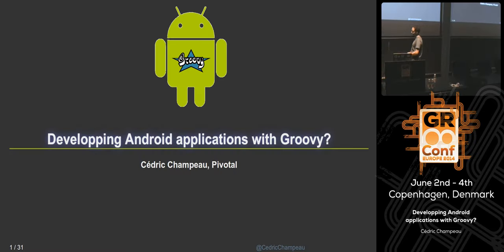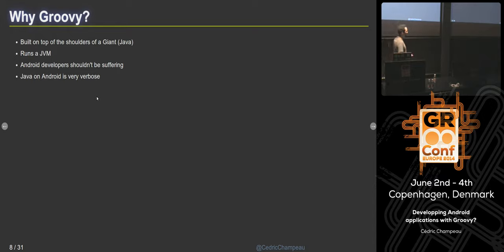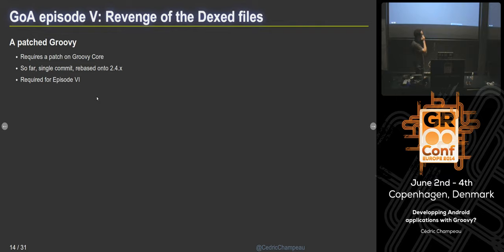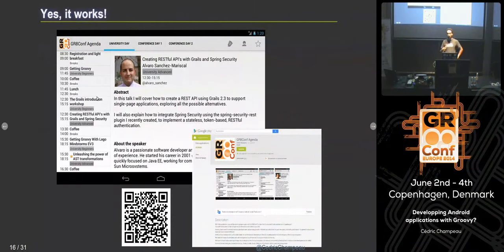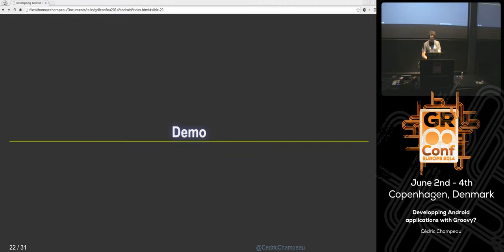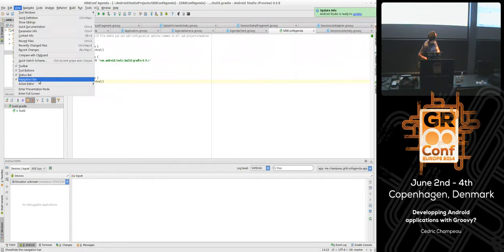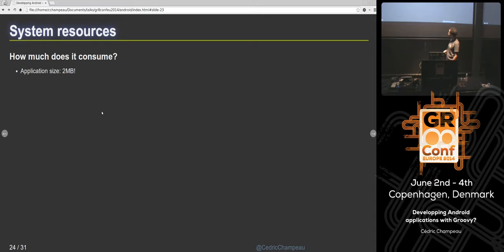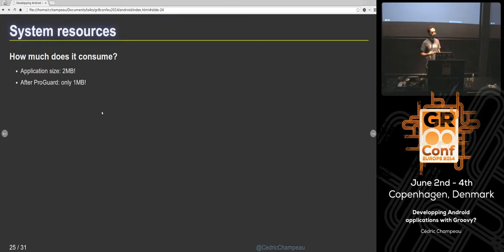Developping Android applications with Groovy?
We all love Groovy as a language to develop applications on servers or desktop. But what about mobile applications? In particular, with Android natively supporting Java, is it possible to develop an application in Groovy? Can we ease the pain on that platform too?In this session, we will demonstrate that it is possible to run an application on Android, developped using the Groovy language and the Gradle plugin. We will discuss the modifications that were needed to do this, as well as the limitations and drawbacks.